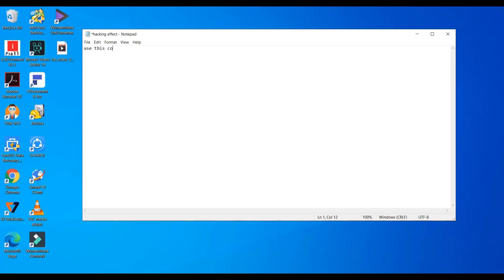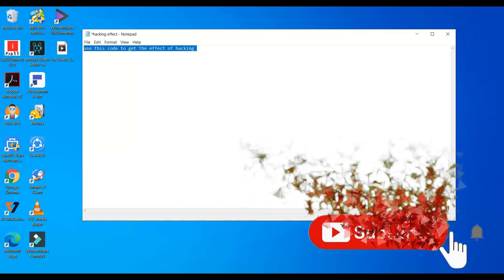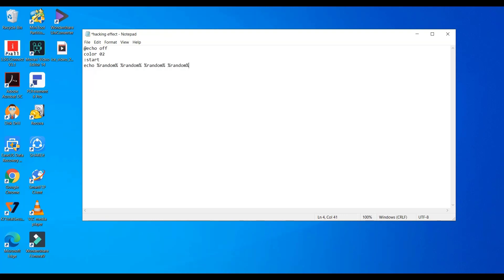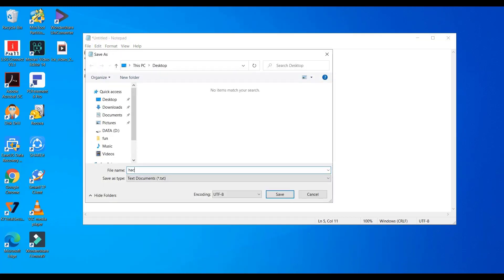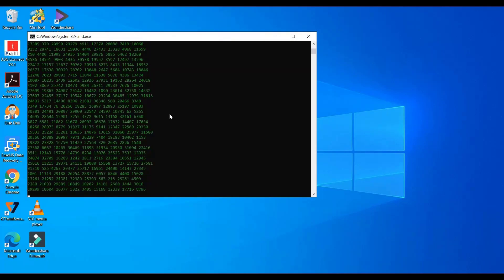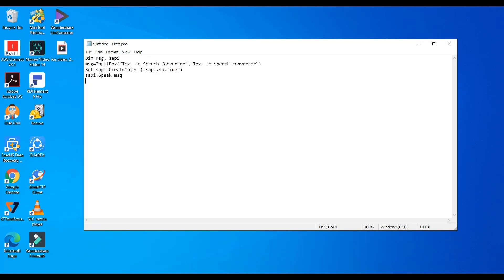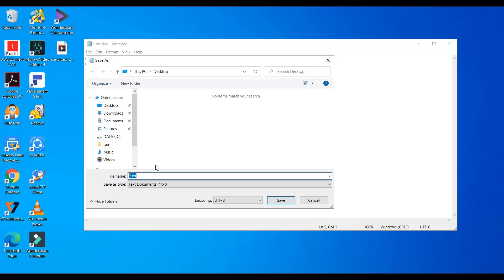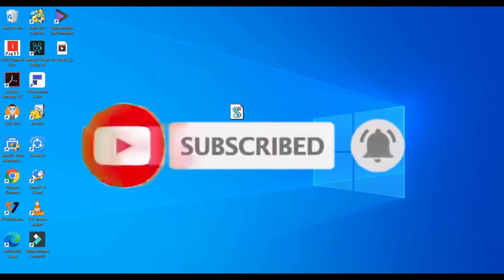Hacking effect using Notepad(secret). Guess You never know it before?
Cool tricks of notepad, which you never know it before. Explore it now. Most of us use notepad but, we don't that we can do such many cool things using notepad. %random% - displays random digits, high repetition will display nice output.

Through this video, you can get hacking_effect_using_notepad and simple codes. Show yourself as a hacker through Notepad.

Topics covered in this video:
how to get hacking effect using notepad | Hacking With Notepad | Notepad hacks | Notepad Tricks and Hacks for Your PC